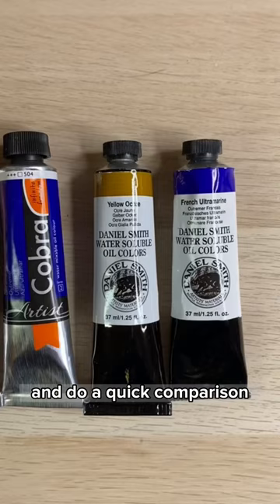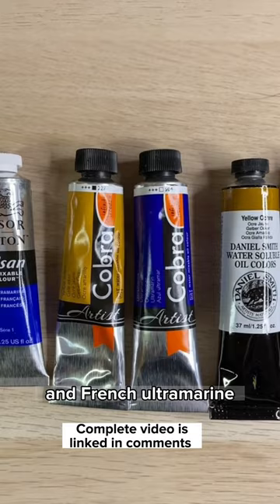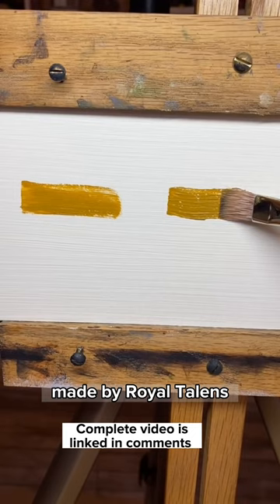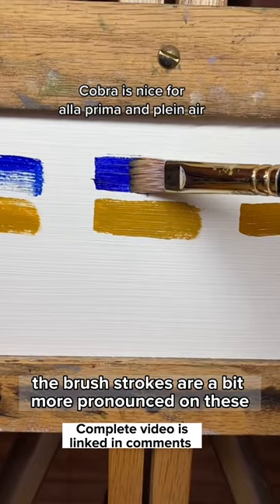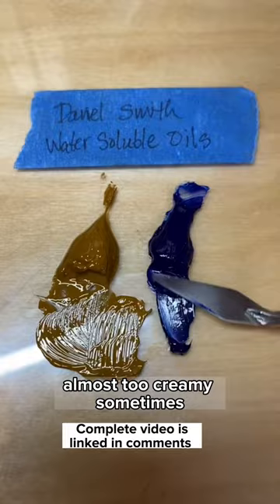Comparing 3 Brands of Water Mixable Oil Paints